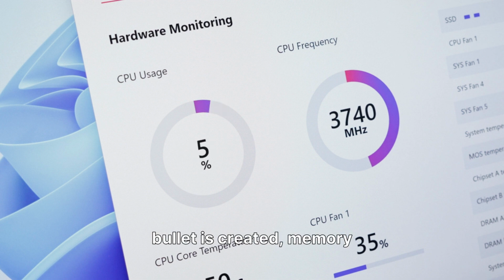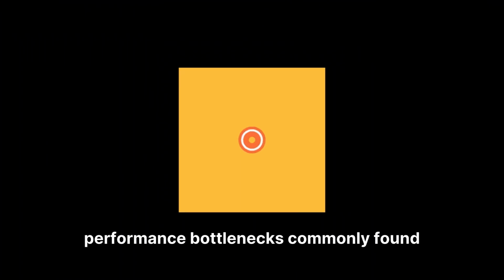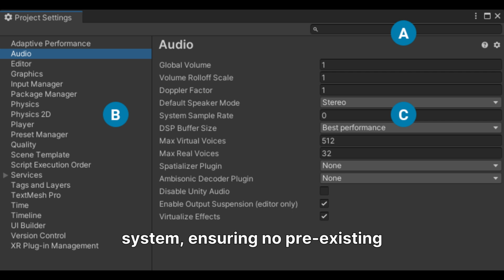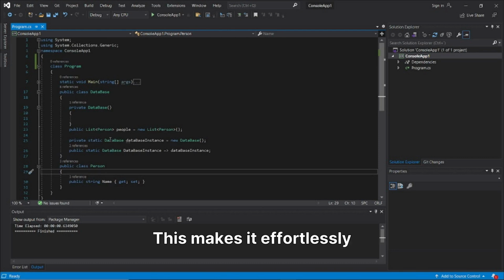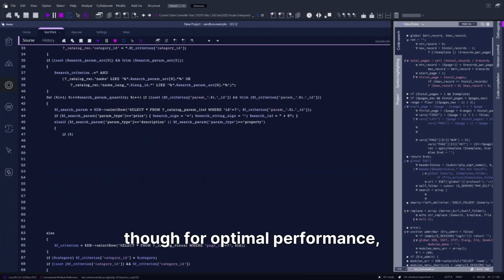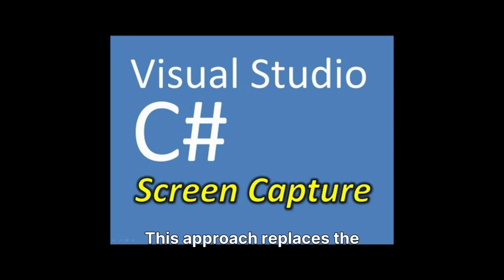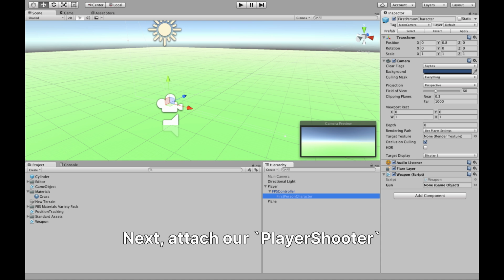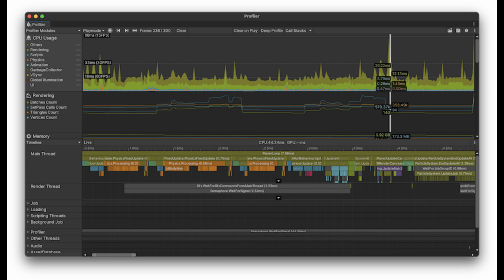Bullet Hell Object Pooling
Learn how to optimize your bullet hell game in Unity with object pooling! Check out this devlog for tips and tricks on improving performance and gameplay.
Learn how to optimize your bullet hell game in Unity with object pooling. Watch this devlog for tips on improving performance and gameplay in your Unity projects.
Learn how to implement object pooling in your bullet hell game with this Unity game development tutorial. Follow along with this devlog to optimize your game's performance and enhance the player experience.